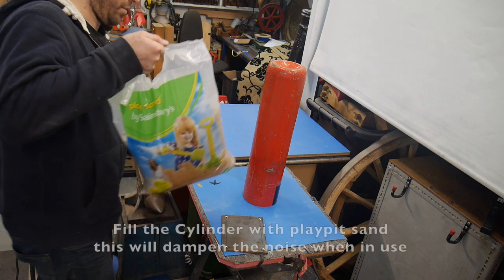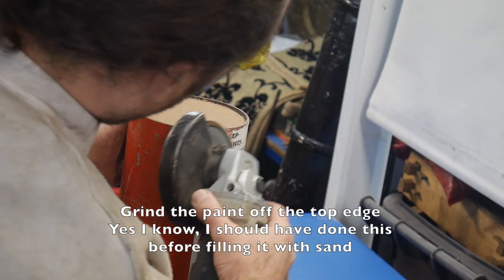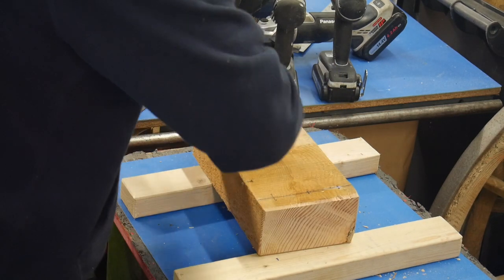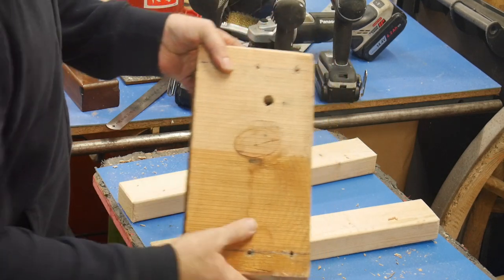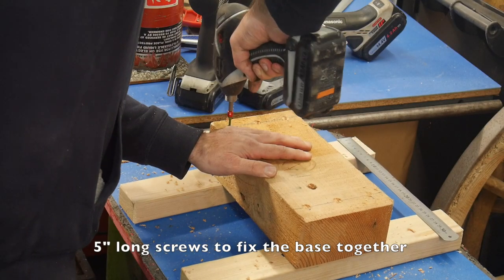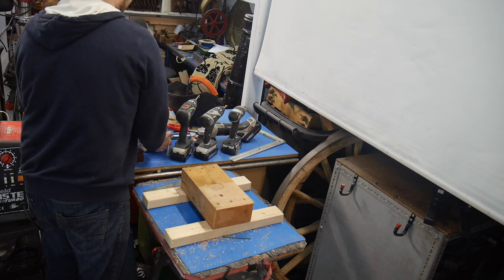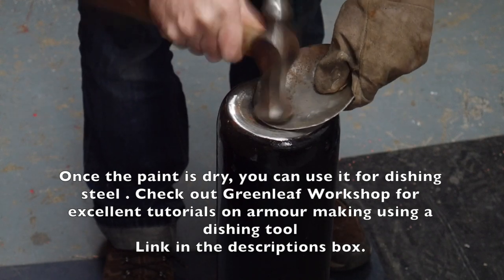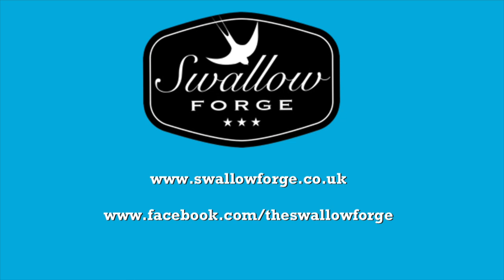Homemade Anvil. Blacksmiths Dishing Anvil - Metal Stump: swallow forge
How to make a blacksmiths / Armourers Dishing Anvil.
An invaluable Tool for making dished steel objects such as ladles, woks and armour. Very cheap to make, but this design has a few advantages in that it is noise dampened and floor standing.
A very useful too to have in the forge or workshop.

Links